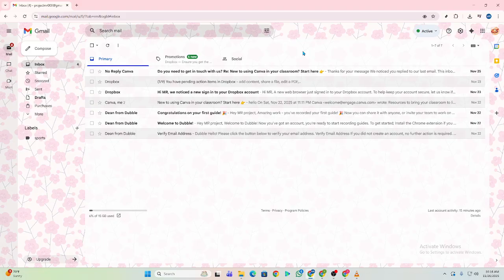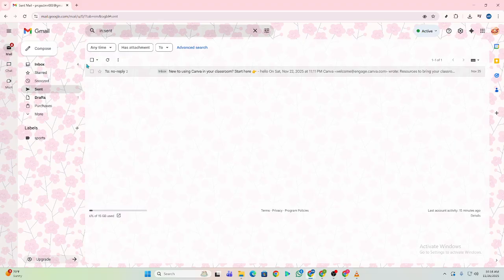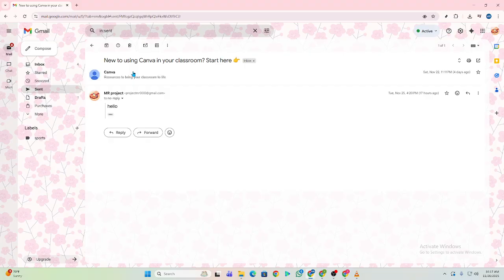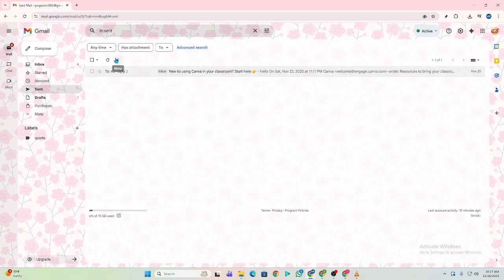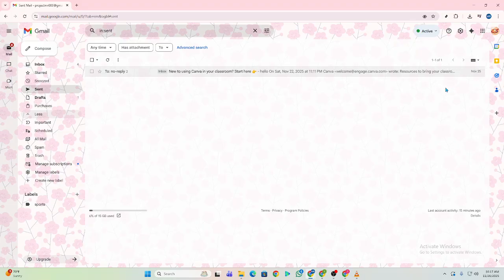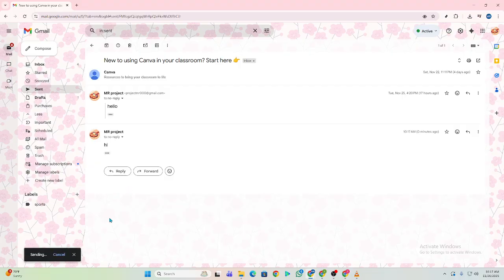How to Cancel a Sent Email in Gmail Full 2026 Guide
In this video, you’ll learn how to cancel a sent email in Gmail using the updated Undo Send feature in this full 2026 guide. I’ll show you how to unsend Gmail messages, adjust the Gmail Undo Send timer, and manage your Gmail sending settings so you can quickly stop an email before it delivers. This tutorial helps you avoid mistakes and stay in control of your Gmail communication.